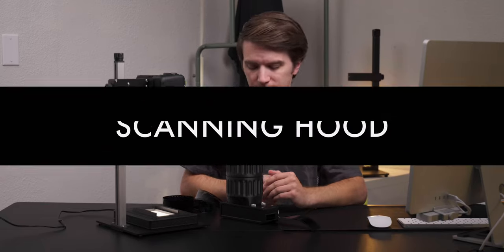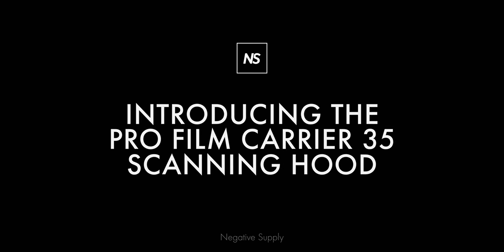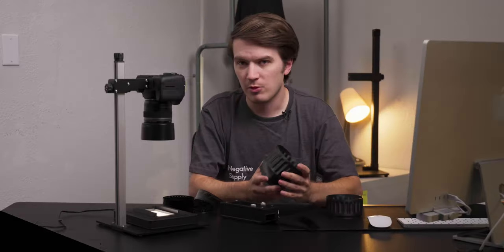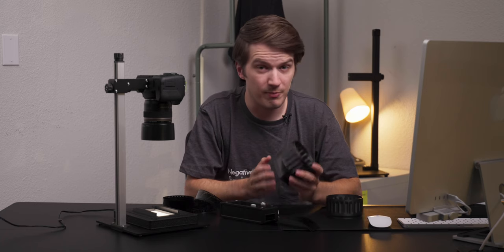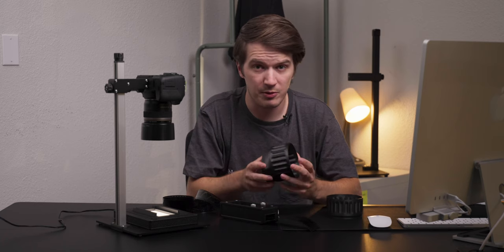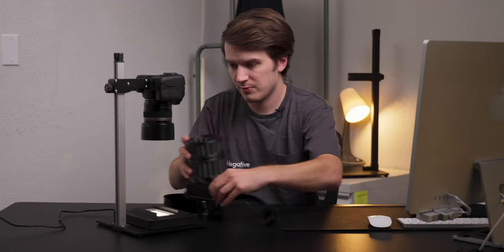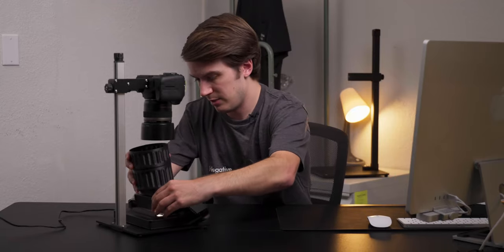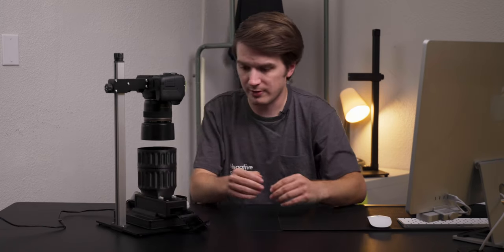Pro Film Carrier 35 Scanning Hood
Getting Started with Negative Supply!